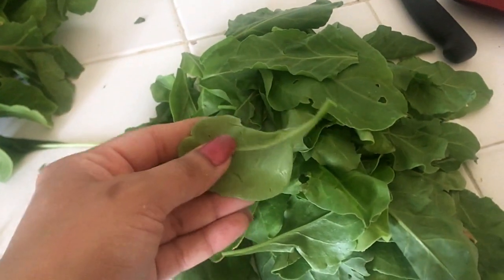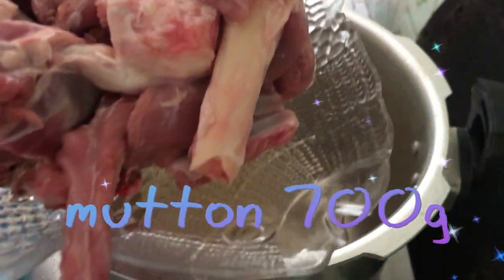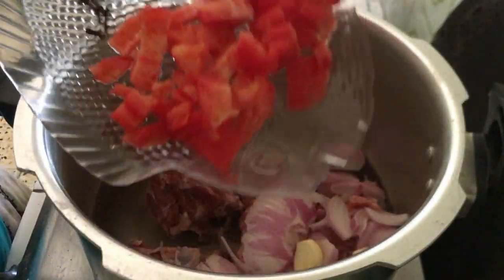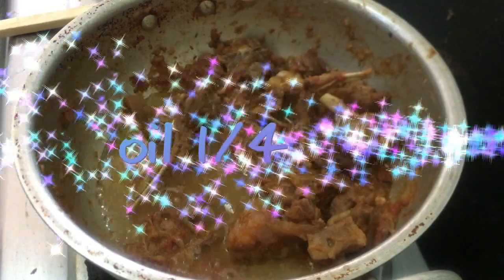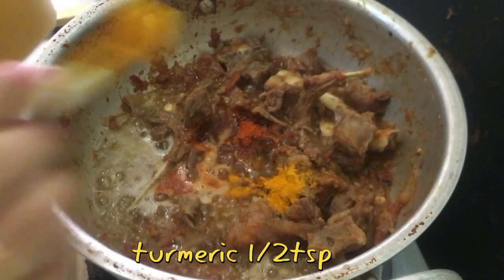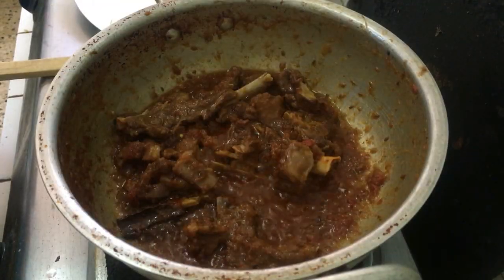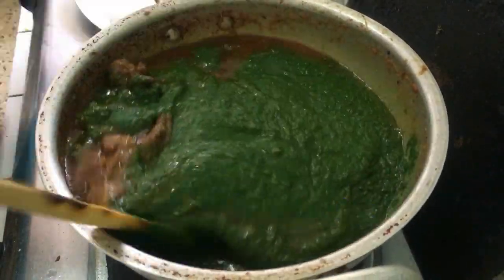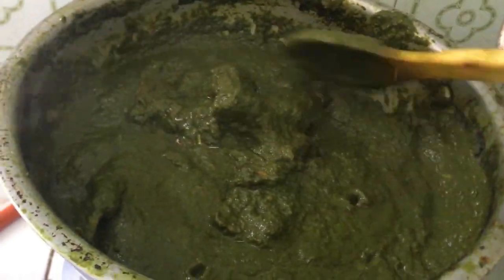palak gosht| differnt style mutton spinch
healthy and delicious recipe . differnt style palak gosht .

recipe :

spinich       1 kg
mutton        700g
onion           2
tomato        1
ginger          1tsp
garlic           1tsp
all spices